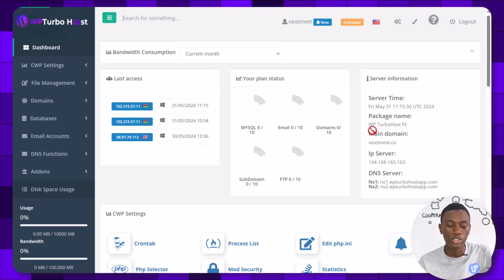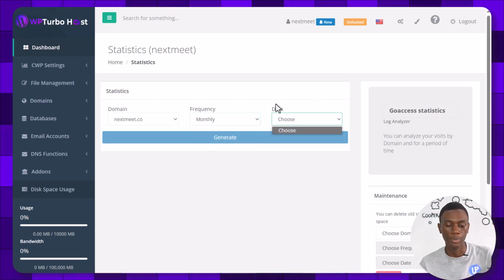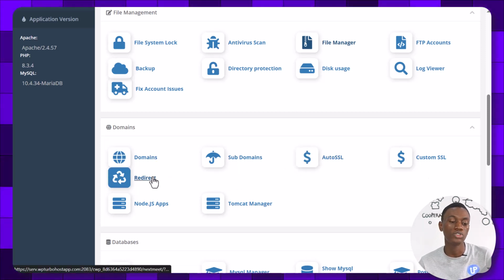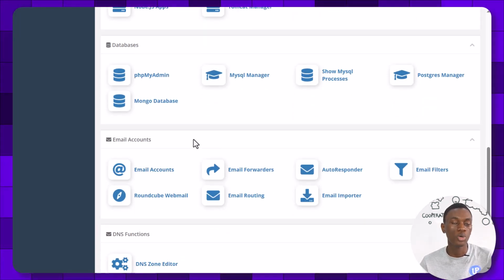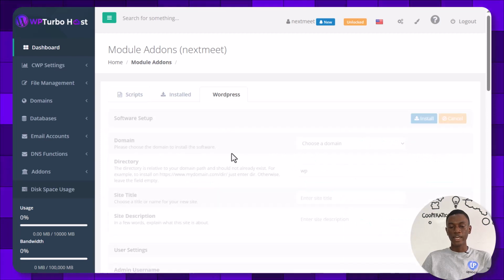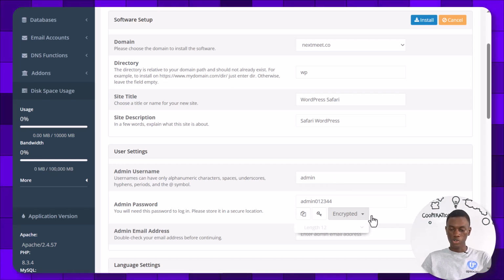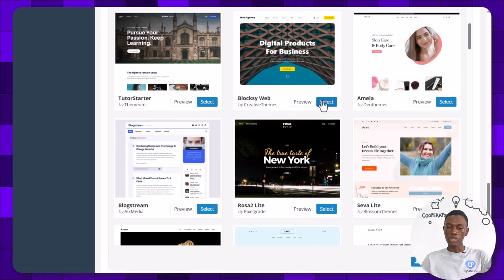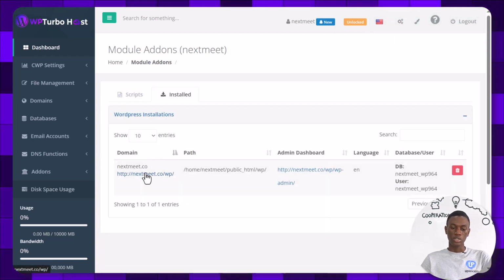WP Turbo Host Breakdown & Review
This is a Product Review and Walkthrough Video of WP Turbo Host

KEY MOMENTS
0:00 - Intro
0:18 - Login & Dashboard
1:00 - Features
4:13 - Installing a WordPress Add-on
7:35 - Outro